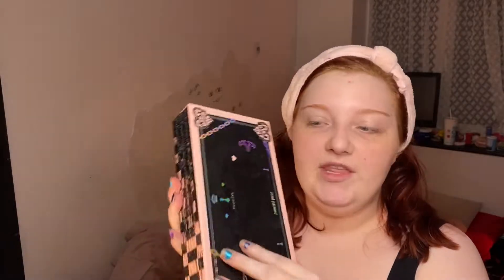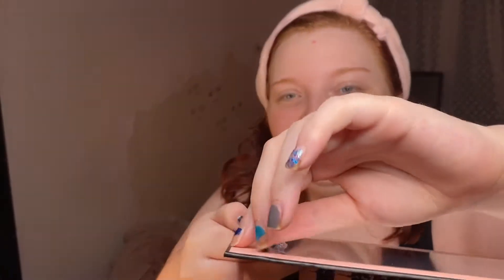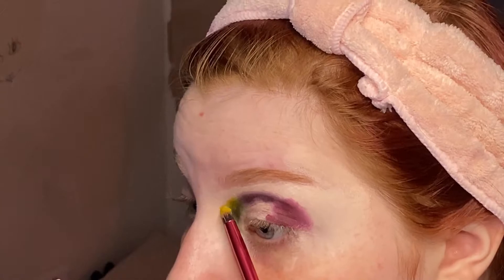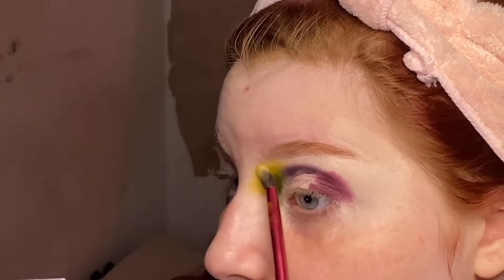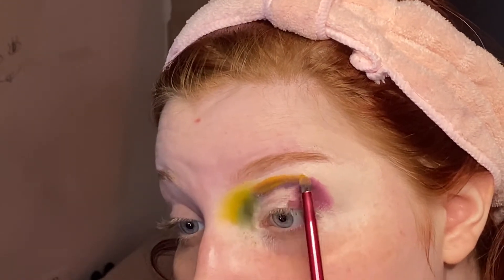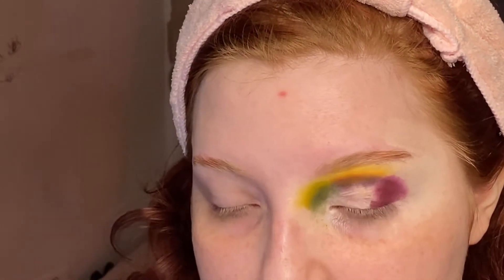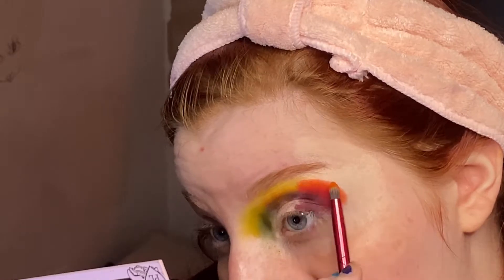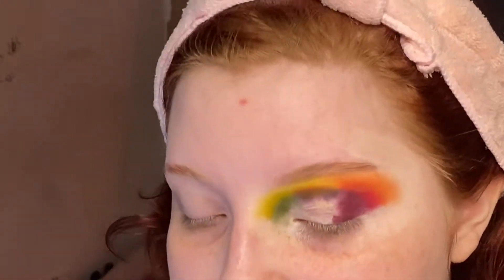🔥PART 2: PLOUISE WATCH THE QUEEN CONQER PALETTE FIRST IMPRESSIONS/REVIEW🔥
This is part 2! I’m obsessed with how this look turned out! Again these shadows are amazing. The formula and pigmentation is insane. I love it! 🥰

Ella xo